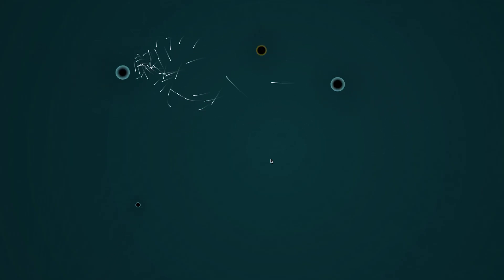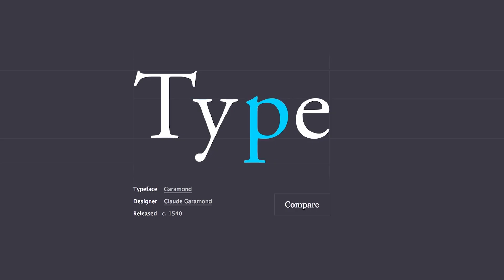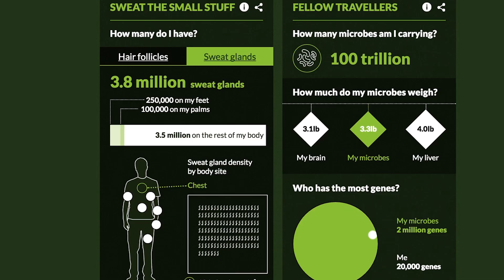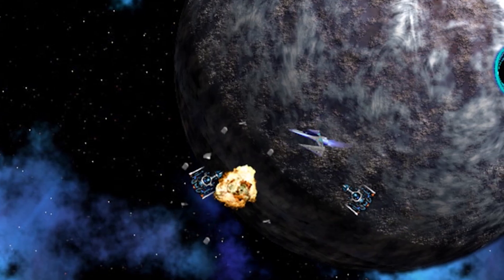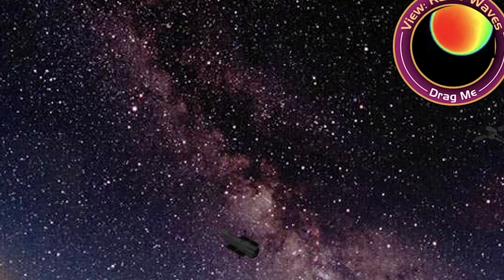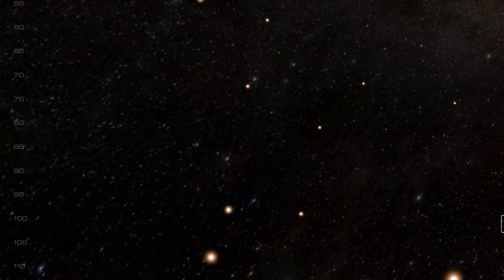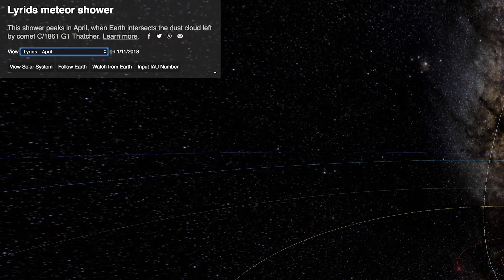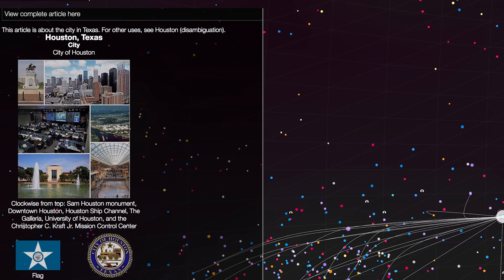What's Your Worth?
***CREDITS***

Hosted by
Michael Stevens

***VSAUCE LINKS***